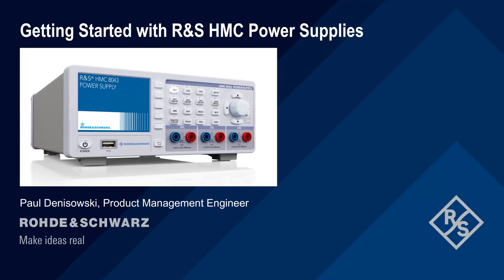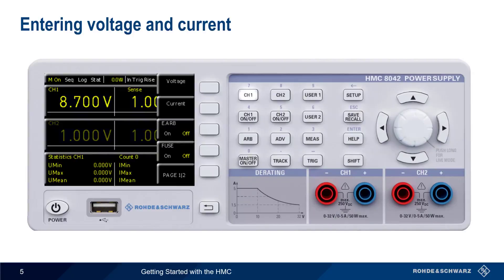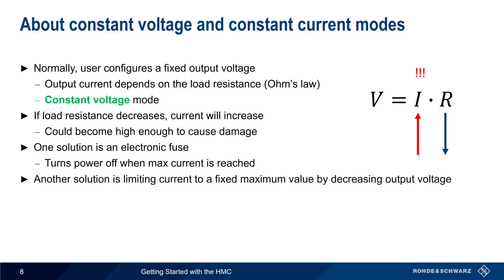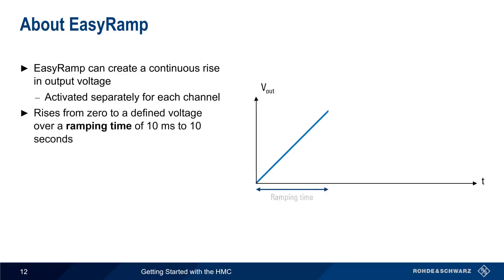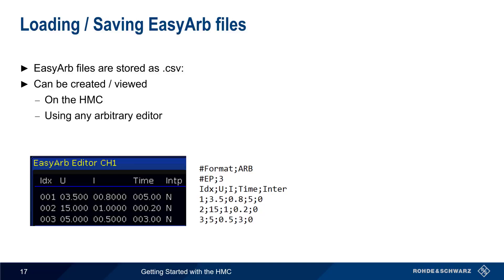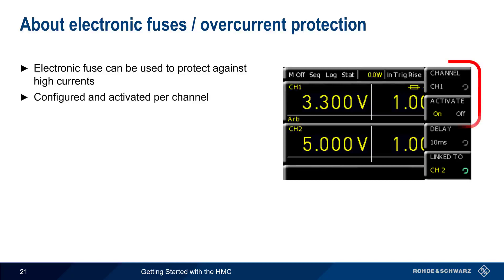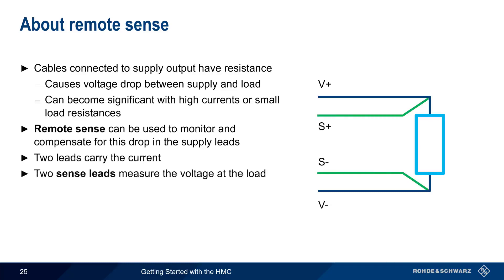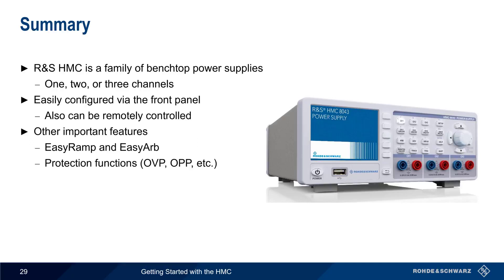Getting Started with R&S HMC Power Supplies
This video provides an overview of Rohde and Schwarz HMC series power supplies and step-by-step instructions for configuring and using both basic and advanced functions.

Download the R&S Essentials Fundamentals of DC Power Supplies, Output Characteristics